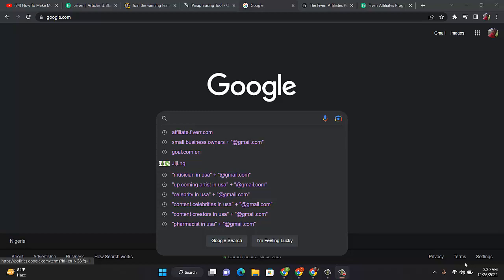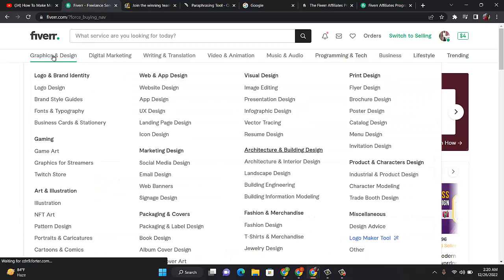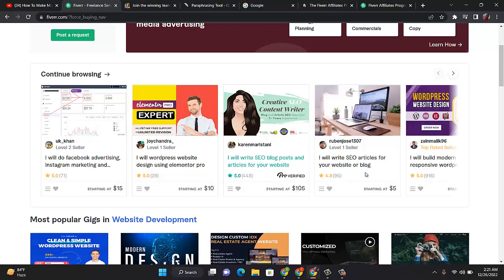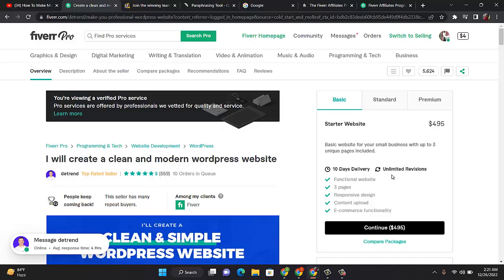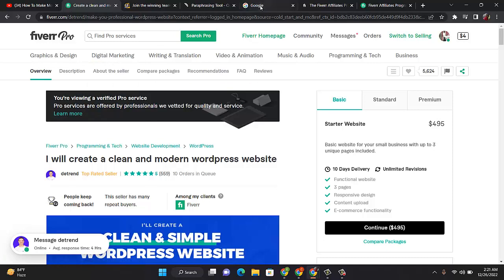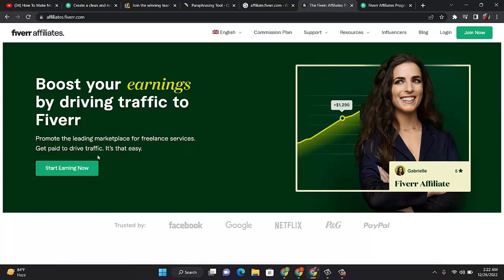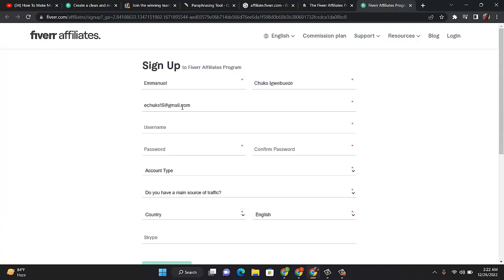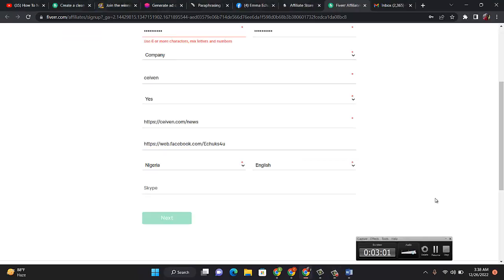how to become a fiverr affiliate and make money from fiver.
To claim fiver reward click here to sign up for fiverr incase you dont have fiverr accounts

Emmanuel is tired of keeping Fiverr a secret.

Discover the easiest way to hire online freelancers and get 10% off your first order. From marketing to tech, complete all your projects on Fiverr. On budget. On time.

Sounds too good to be true? See for yourself!

Browse Services On Fiverr
Thanks
The Fiverr Team
Your personal information will not be stored or used for any marketing purposes.
Ceiven code academy ! come and see, we will teach you programming as simple as ABC.
Our coding courses will give you a full introduction into all of the core concepts in Programming.
we start always from beginners level and gradually moved to advance.
Follow along with the videos and you'll will learn to code everything about
HTML
css
php
javascript
python and more

Check all his programming courses. subscribe and hit the notification button so that as soon as he drops any video tutorial on Programming you will be the first to get it.

PHPs
JavaScript,

Check out ceiven YouTube channel for more programming courses:
 UC44iOY61mQ10DboFJE3JIUw 🐦